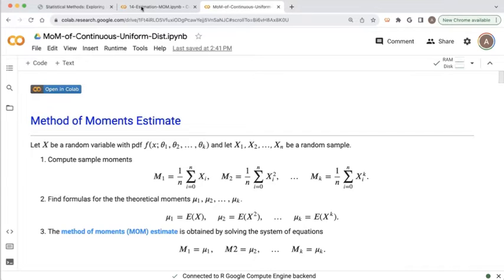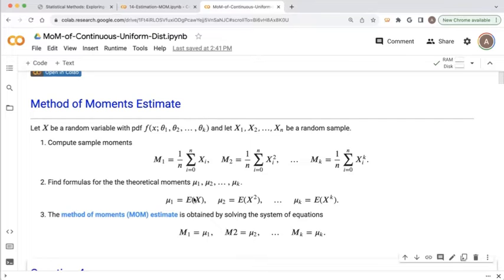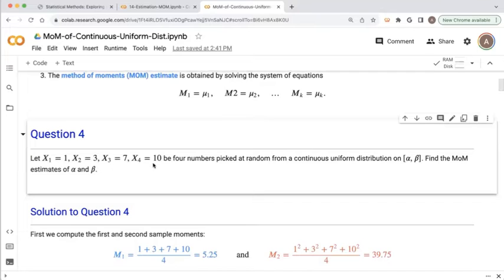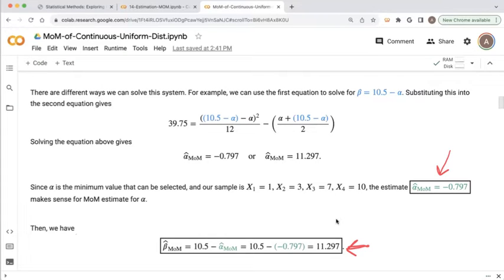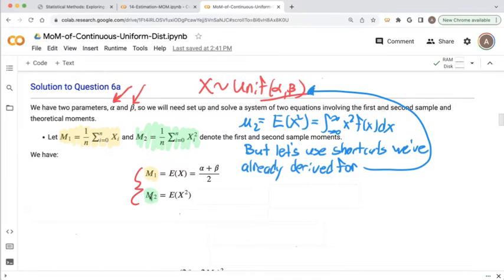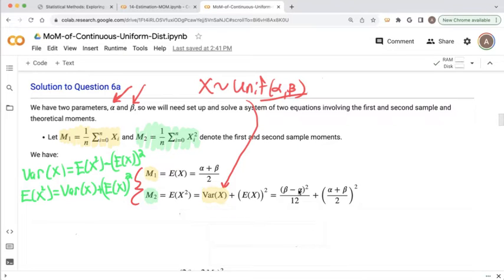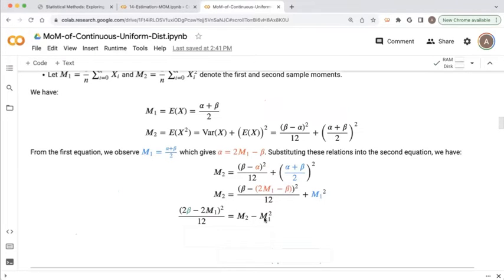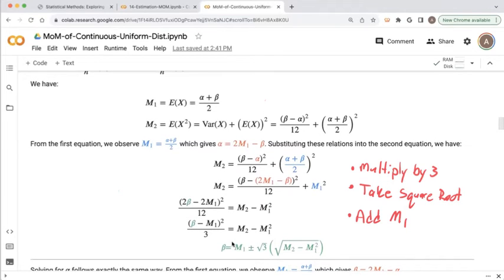Method of Moments Estimate for Continuous Uniform Distribution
0:00 - Review of Method of Moments Estimation
2:20 - Recap of Question 4 - Finding MoM for given sample from Uniform Dist. See
3:25 - Statement of Question 6
4:15 - Question 6a - Finding formulas for MoM estimates for Continuous Uniform Distribution
11:50 - Question 6b - Using result from general case to sample from Question 4
14:35 - Constructing and Interpreting the sampling distribution of MoM estimates